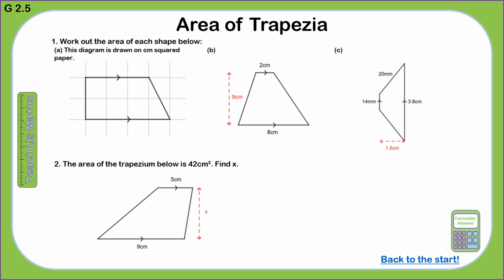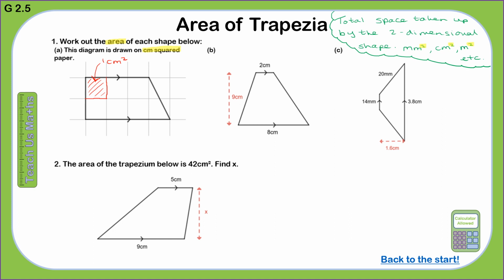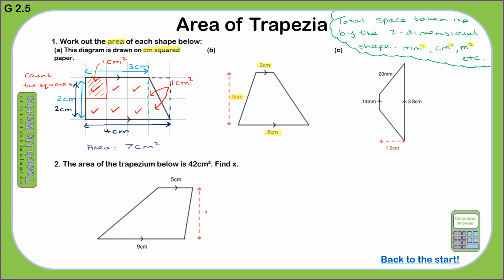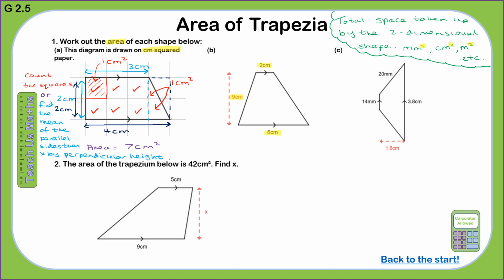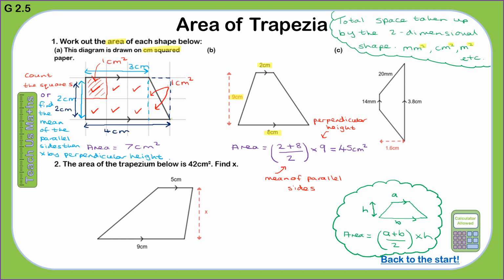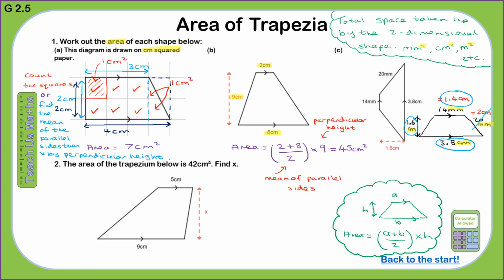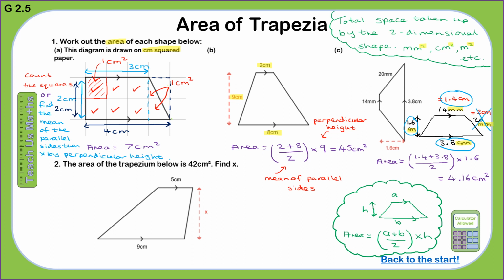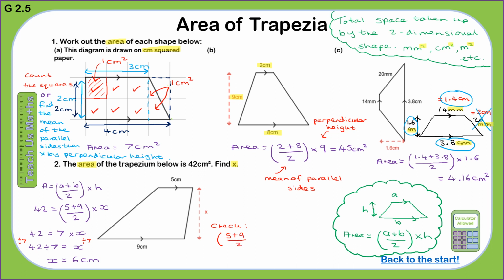G 2.5 Area of Trapezia